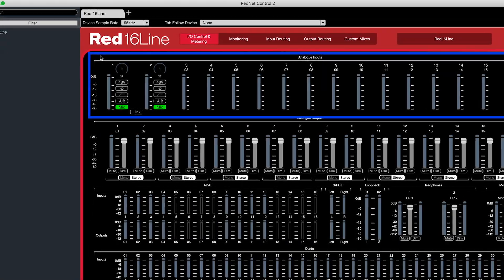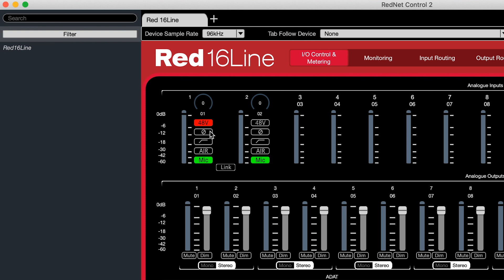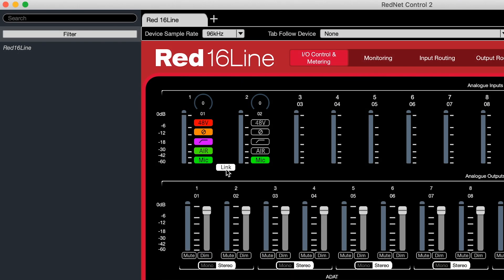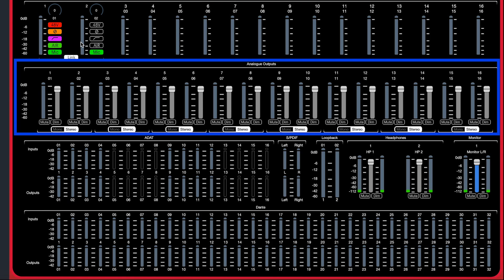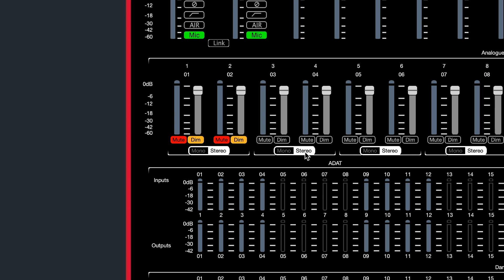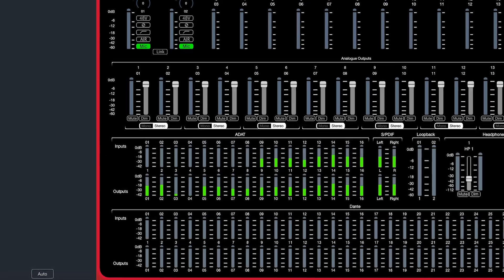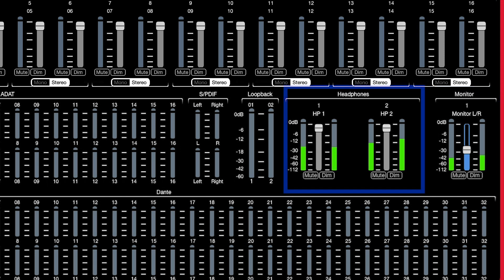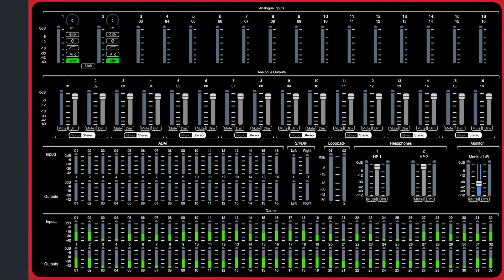I/O Control & Metering in RedNet Control // Workflow Solutions // Focusrite Pro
In our latest Workflow Solutions video we explore the I/O control and metering screen for the Red range of audio interfaces with RedNet Control.